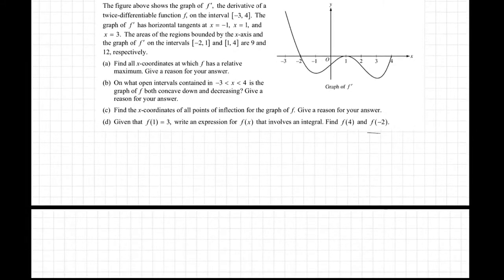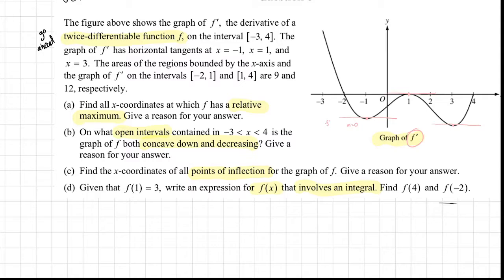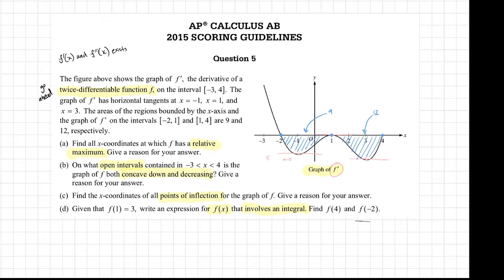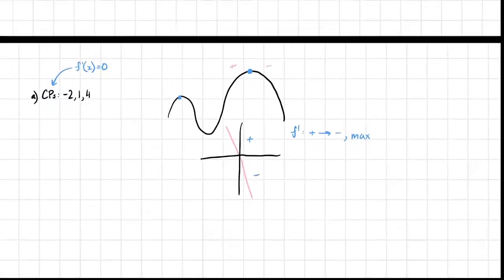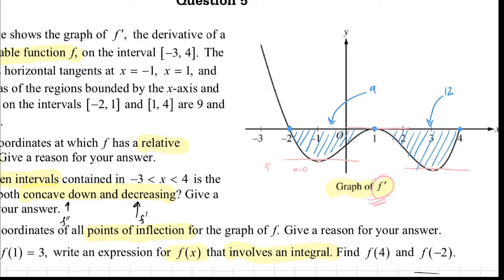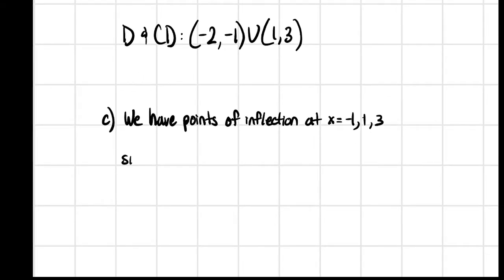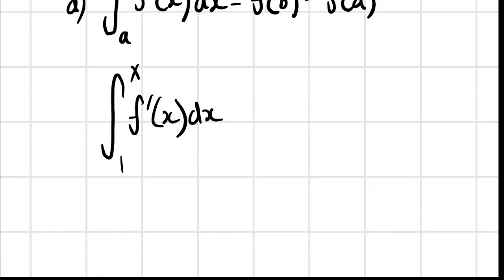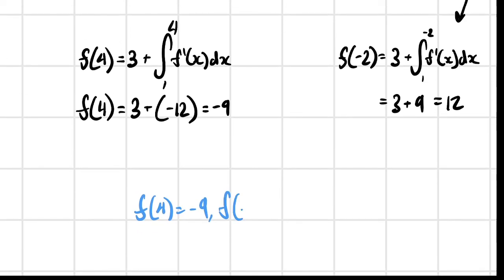calc ab graph analysis frq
today we completed a calculus ab frq about graph analysis, including the FToC and the definitions of integrals, derivatives, and functions